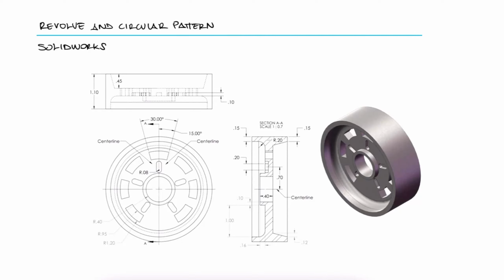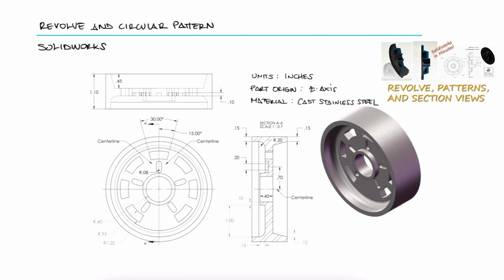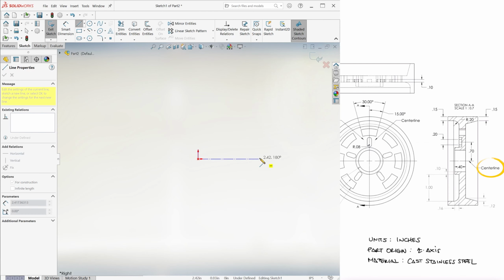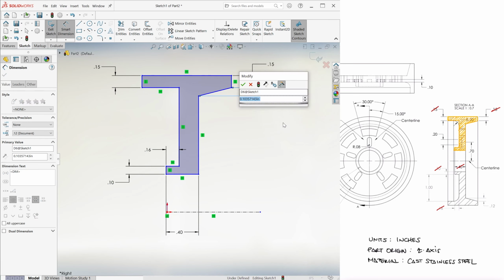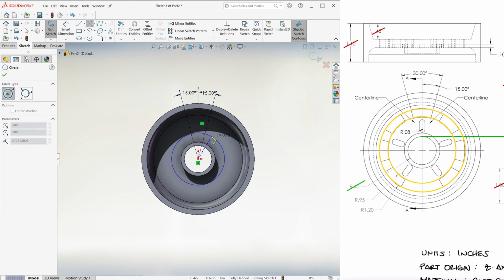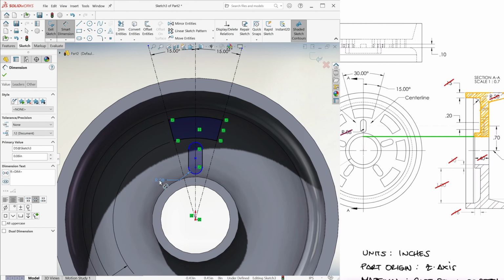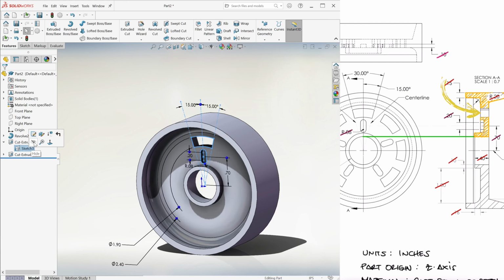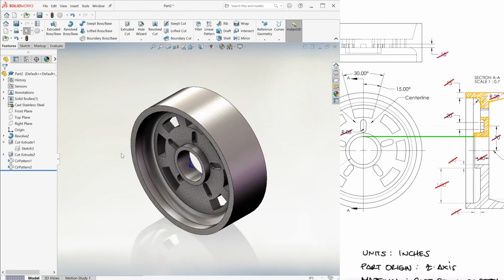Revolve and Circular PATTERN Example 3 in SolidWorks in 2 Minutes!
CSWA Style Example for Revolving and Patterning.

Main 7 Minutes Lecture Video:
REVOLVE, Patterns, and Section Views in SolidWorks in 7 Minutes!

All SolidWorks video links:

 21b. Mechanical Mates - Cam: coming soon
22. Spring Deflection: coming soon
23. Cam Follower: coming soon
24. Rendering: coming soon
25. Visualize Basics: coming soon
26. Stress State and FEA: coming soon
27. FEA in SolidWorks: coming soon